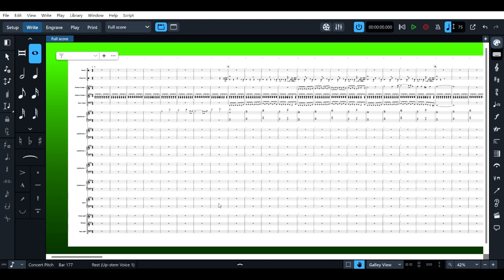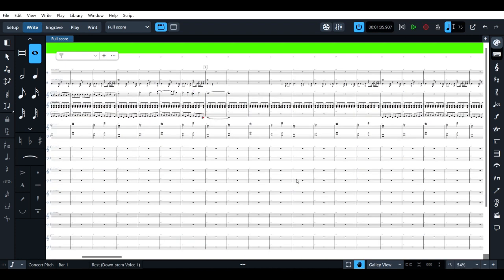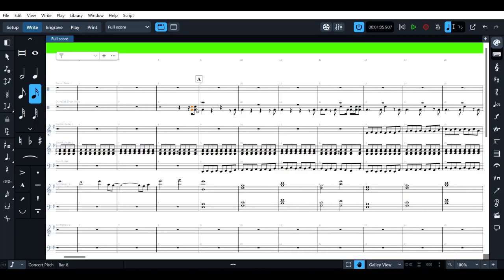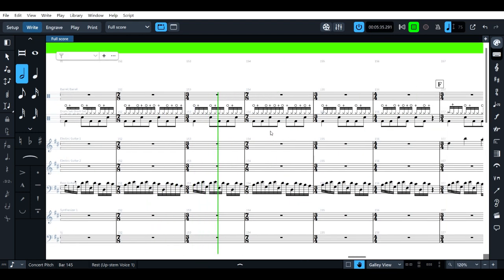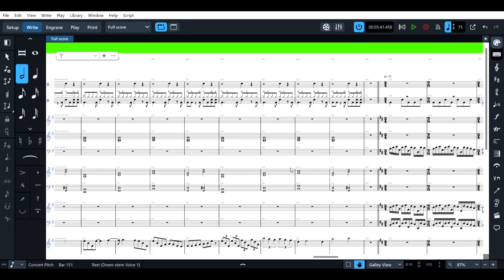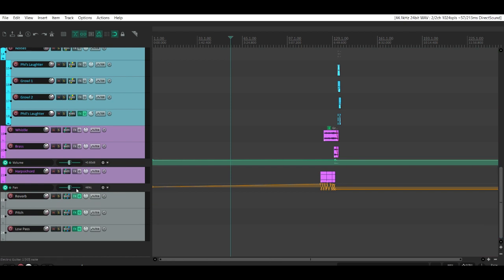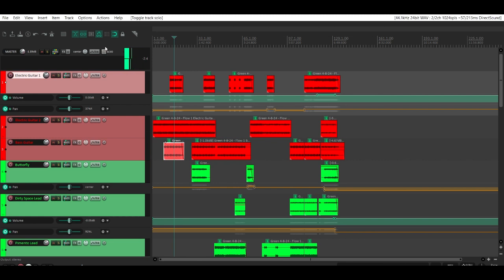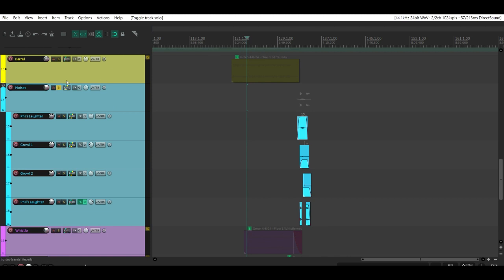Deconstructing How I Made Green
I tried my best

Thanks for paying attention!